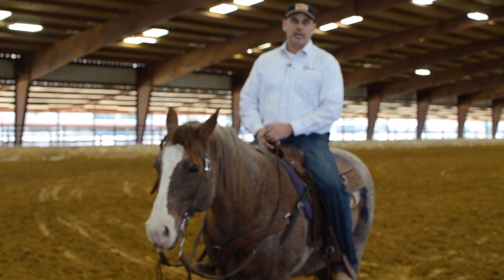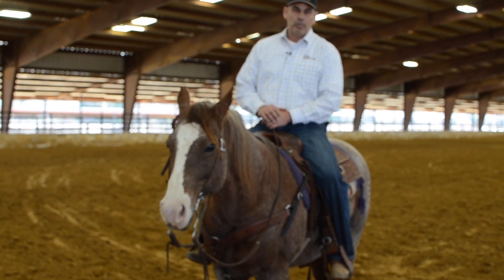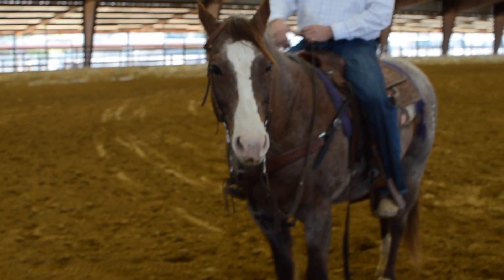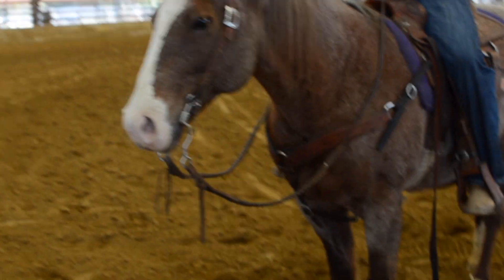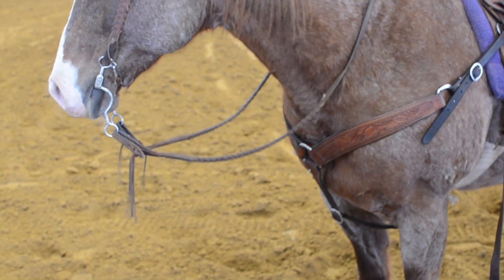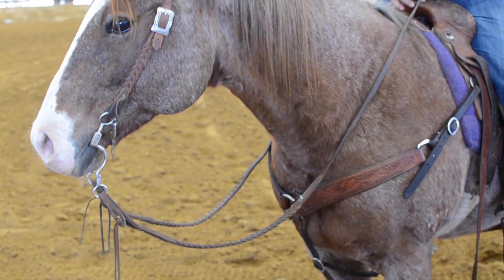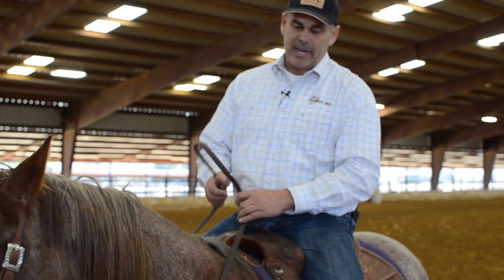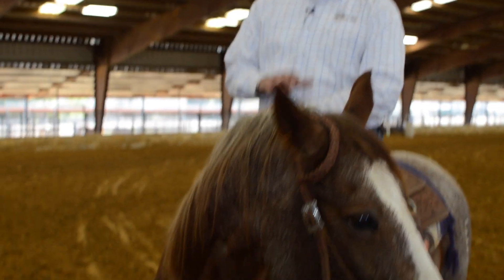Weighted Roping Rein Horse